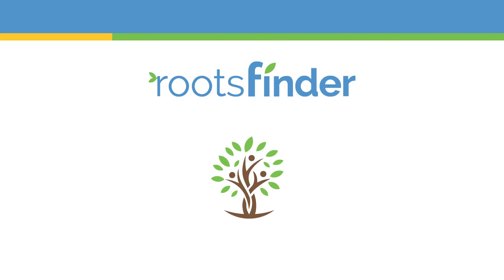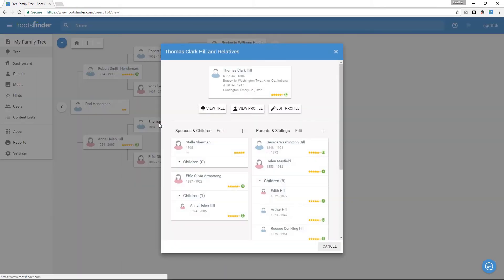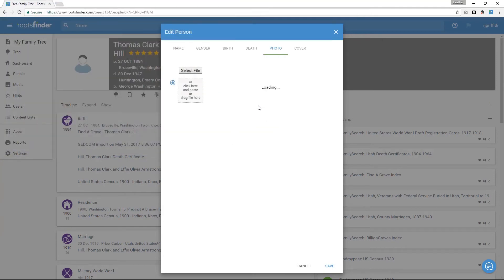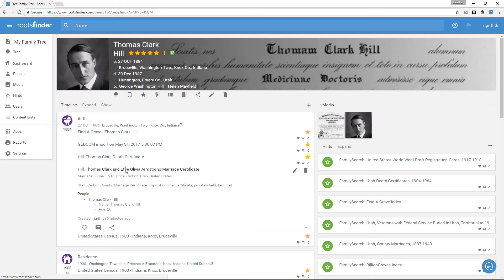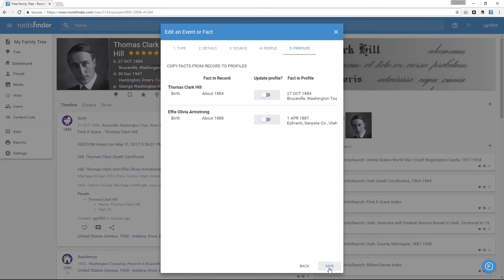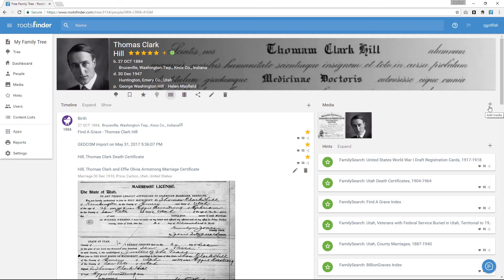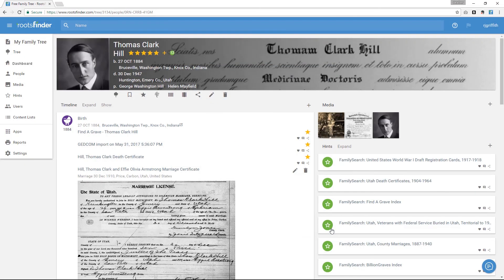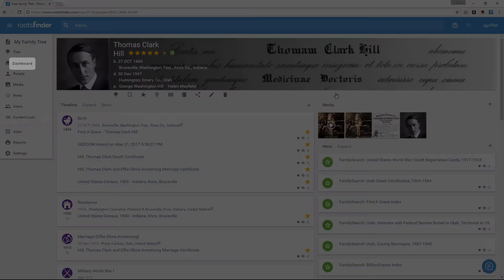Introduction to RootsFinder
Welcome to RootsFinder! While you’re waiting for your GEDCOM to import, let’s go over some things that will help you make family history easy to research and easy to share.
One of the first things you’re going to want to do is attach documents and photos to your tree. To do this, you’ll probably start with your pedigree. It will look something like this. These little stars represent sources in your GEDCOM, so you can tell at a glance who’s been well researched and who still needs some work. The green circles are hints, suggestions for new sources we think you might want to look at based on the information in your GEDCOM.  Click someone’s name to see more information.
A little card will open up showing their vital information, their spouses and children, and their parents and siblings. You can view their pedigree by clicking “View Tree,” go to their profile page by clicking “View Profile,” or edit their vital information by clicking “Edit Profile.”
When you view the profile page, you’ll see all the information about them. This area at the top is their profile header. You can set the profile picture, a cover photo, and the preferred vital information you want to see here at the top by clicking the different sections.
Under the profile header is a little toolbar. We’ll talk more about what each of those icons do later. First, let’s look through the timeline of events that were imported in your GEDCOM. Click any title to expand the card. Then click the pencil icon to edit it and attach your documentation using the “Select File” button here.  Click through and review the information using the “Next” button at the bottom. Here on tab 4, “People,” you’ll want to make sure everyone is tagged. This puts the image on everyone’s timeline along with the supporting evidence.
Use the evidence analysis report here to stack all your sources side by side and see what they have to say. You may decide to restructure your data somewhat to wring the most out of it. Check out our webinars to learn more about this, and other advanced topics. You’ll find them in the help center, which you can access using the help icon here in the top header.
As you go, you’ll also probably also want to add photos and other items that may not have particular genealogical events; they’re just pictures, or maybe family videos. You can add those in the media section over here on the right. Use the + button to upload a new photo, then tag as many people as you want by typing their name and selecting them from the list.
When you’ve added a fair amount of documents and photos to someone, you may want to make a video about their life. You can do that by clicking the little filmstrip here. You can share all of this information with your family for free using the share icon on the person page or an item.
After you’ve added your documents and photos, it’s time to start growing your tree. The fastest way to do this is with the RootsFinder Web Clipper for Chrome and importing from FamilySearch, which we’ll talk about next.